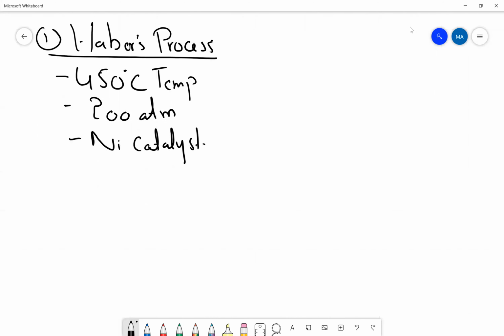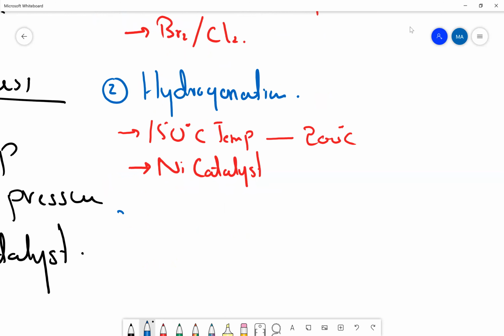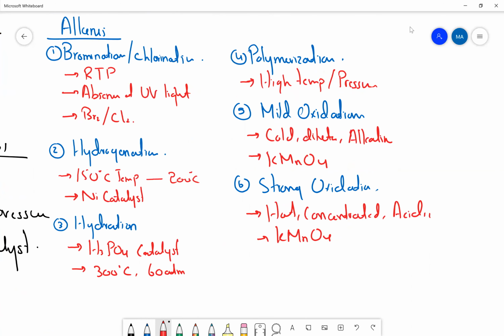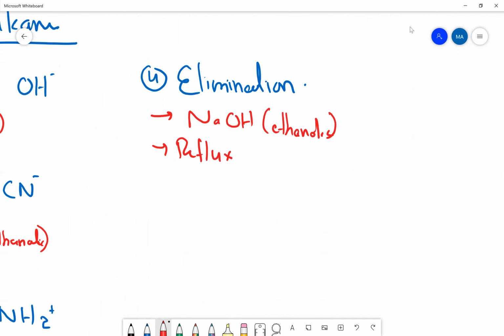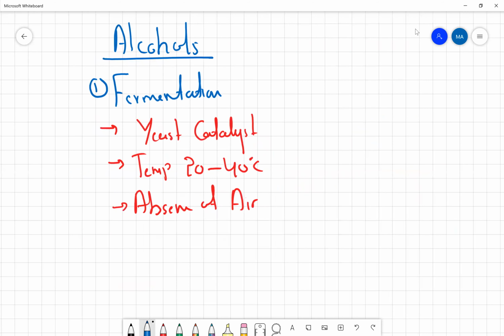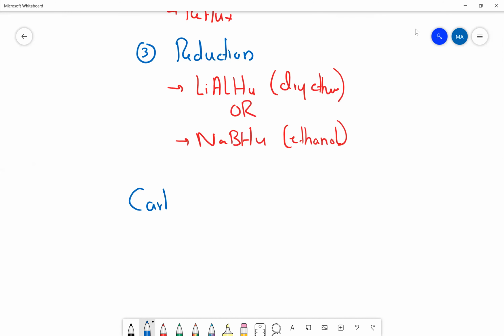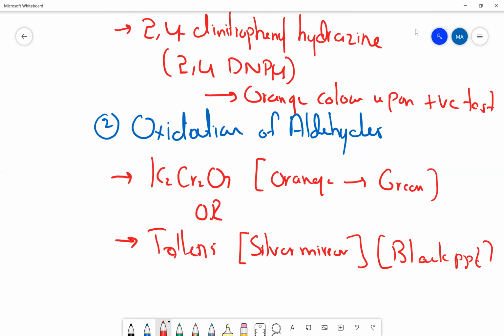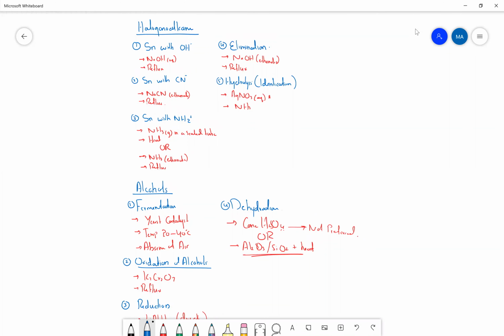A LEVEL CHEMISTRY | 9701 | REACTION CONDITIONS